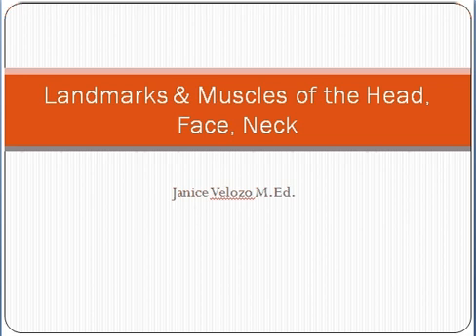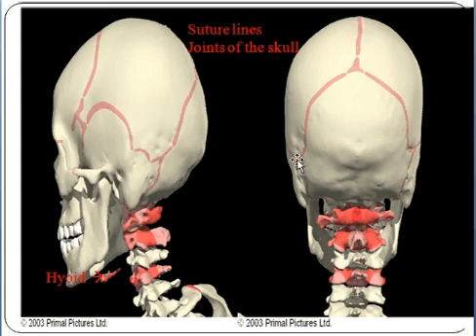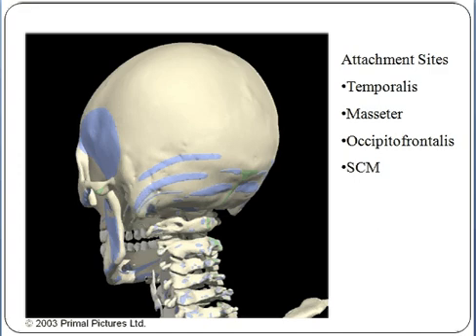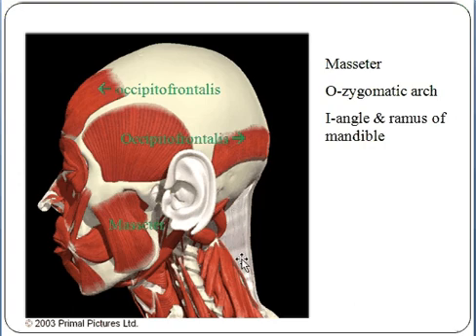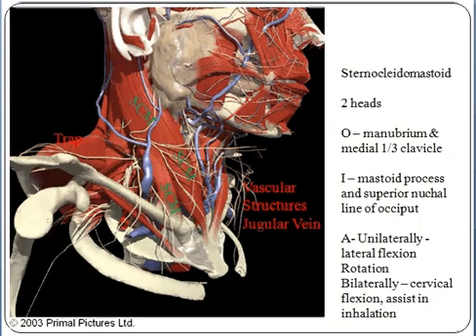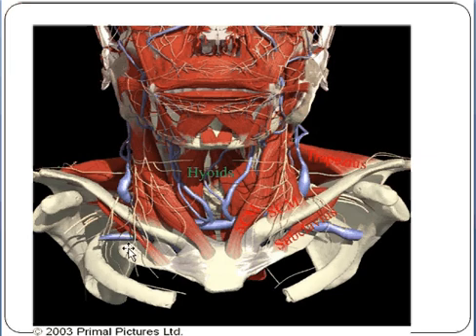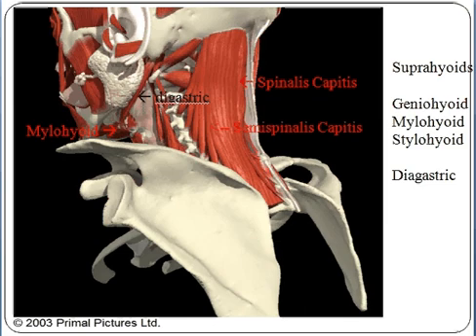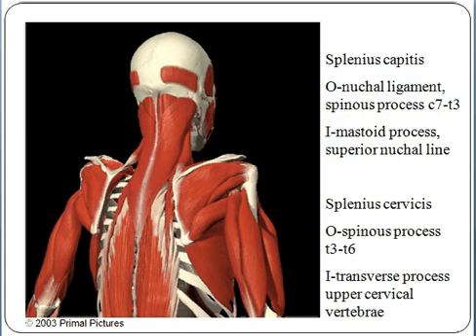muscles of the head and face audio.avi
Audio explanation of the bones, bony landmarks, and muscles of the head and face